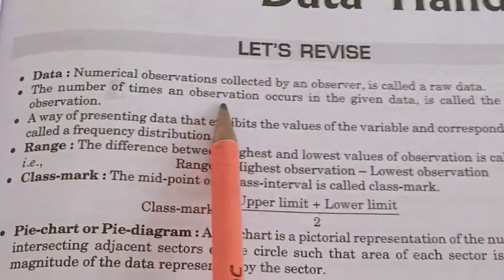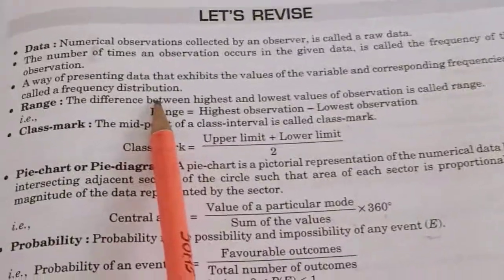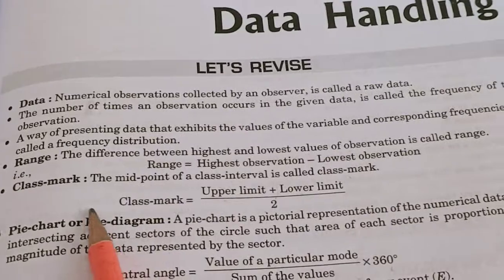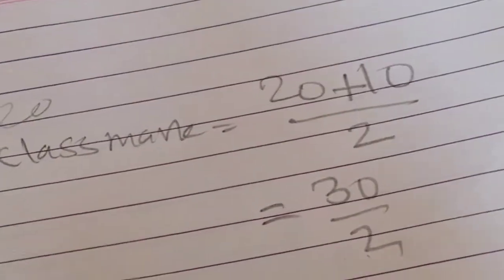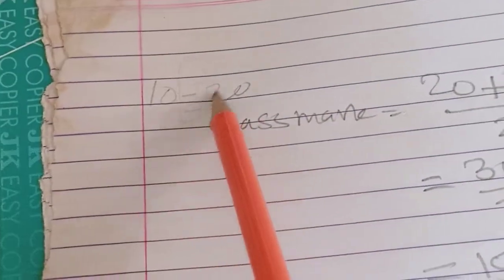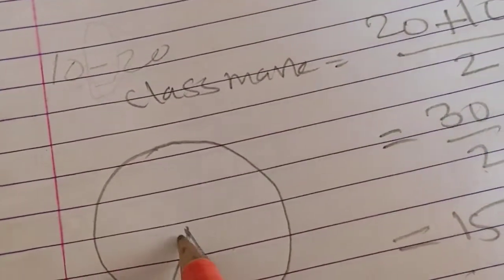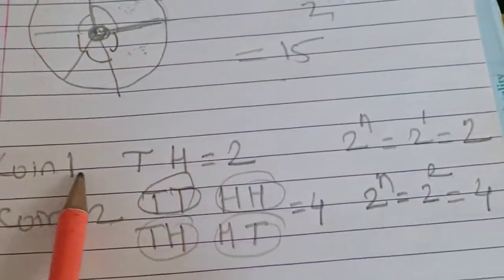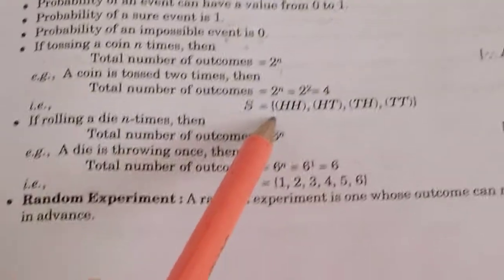Samarpan Gnyan School, Maths class VIII chapter 5 Data Handling Part 2